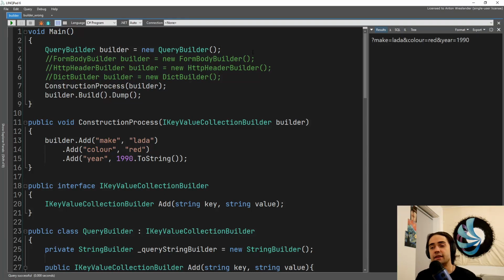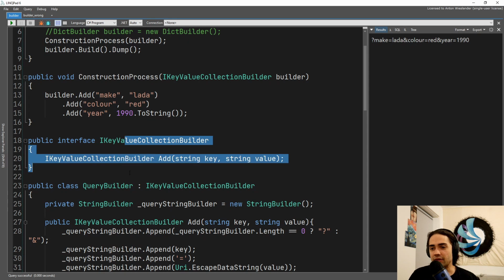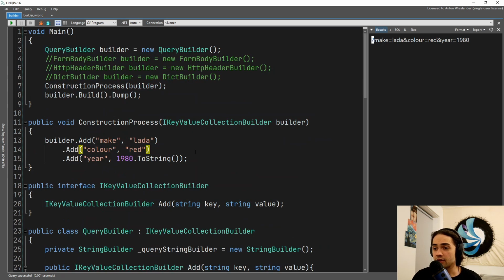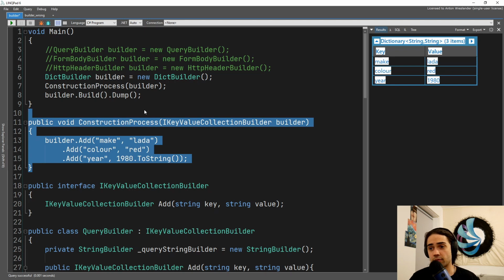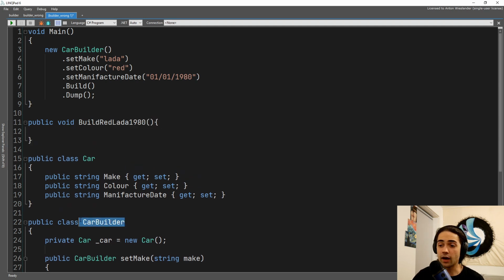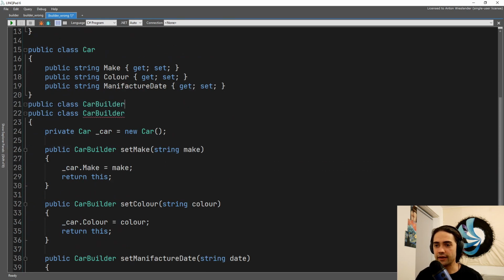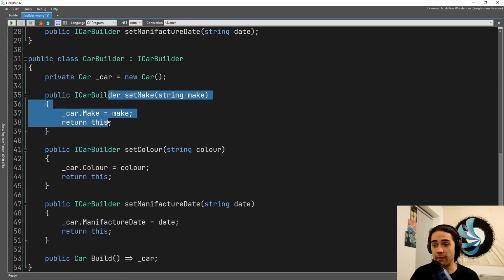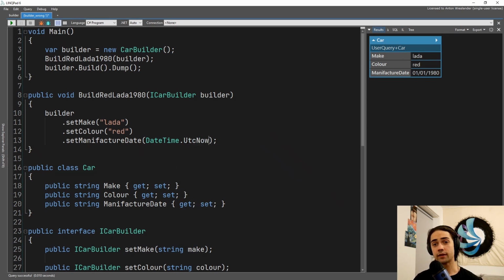Builder Design Pattern (C#)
Explanation & examples for how to use the Builder design patter and how not to use it.

RD5K9-4TXXW-KMV3G-NYWSF-3ZSTP